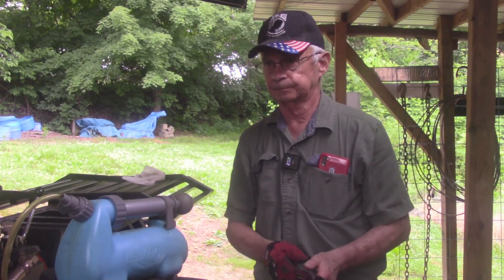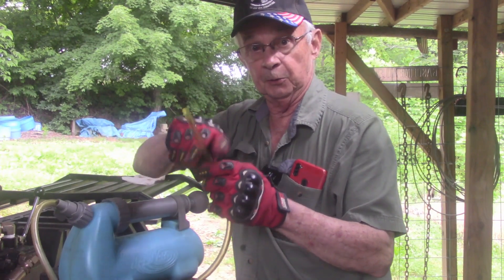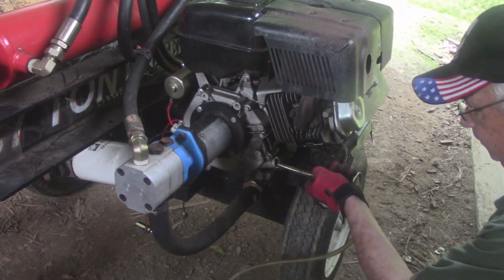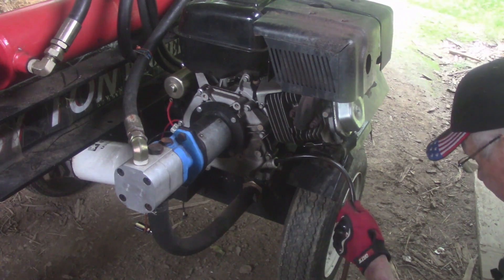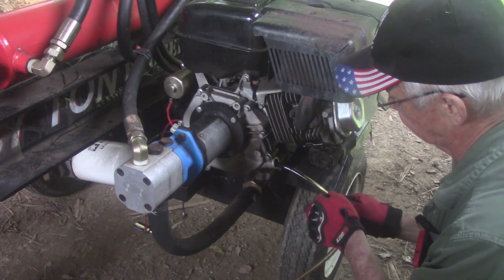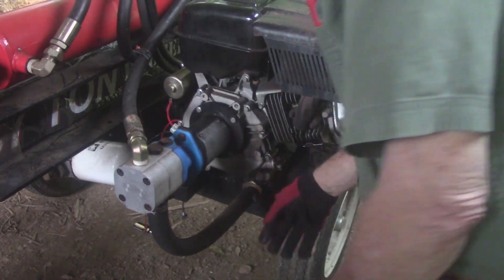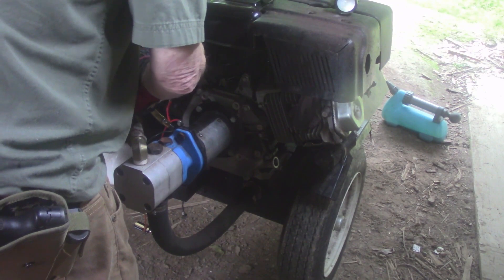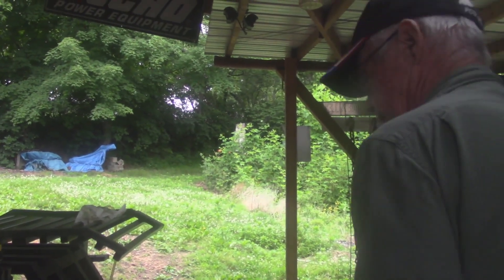161 Oil change on Splitter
Oil change on the splitter and pain in the split.